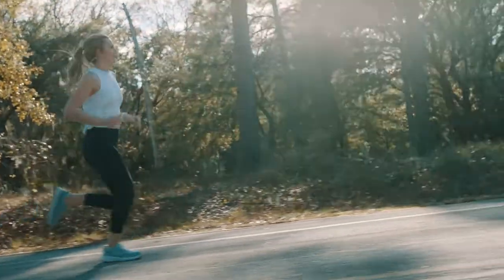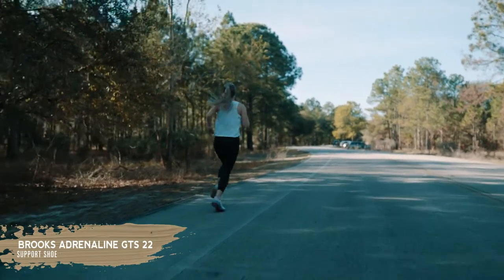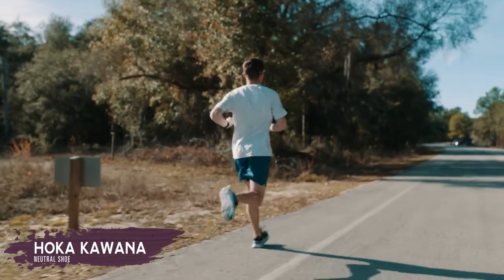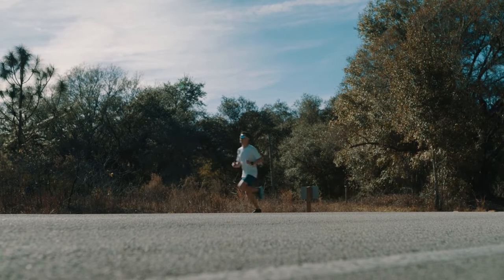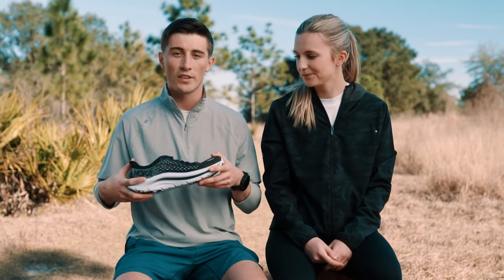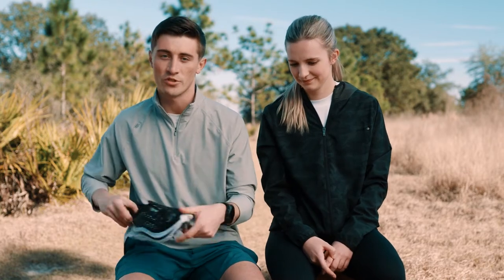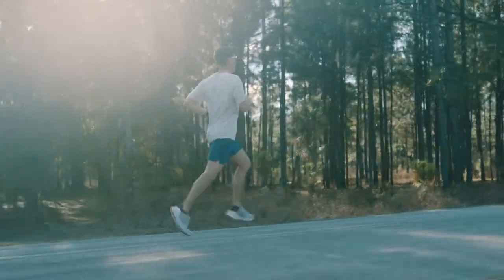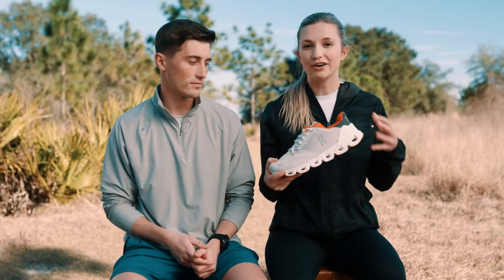Top 6 Running Shoes | SCHEELS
0:14 Hoka Bondi
0:42 Brooks Adrenaline
1:05 Hoka Kawana
1:34 Asics Kayano
1:58 Adidas Ultraboost
2:30 ON Cloud Flyer

SCHEELS running experts Amber and Wyatt talk through their top 6 favorite running shoes.

list=PLUlFc4O4YWMbUoWVVNCcQBLoEqgzaxhzC